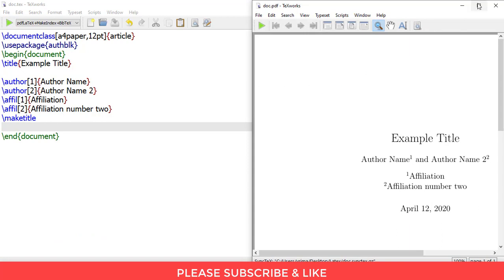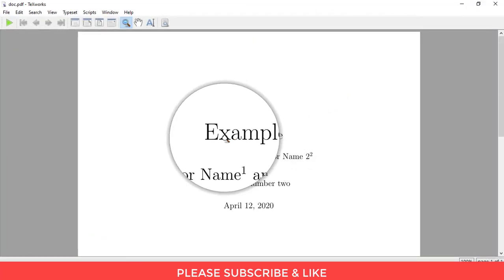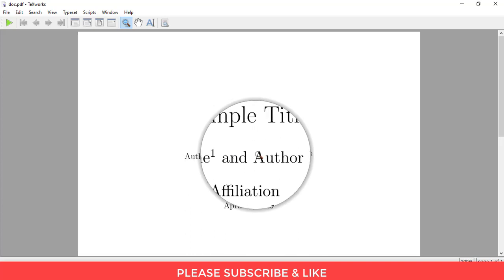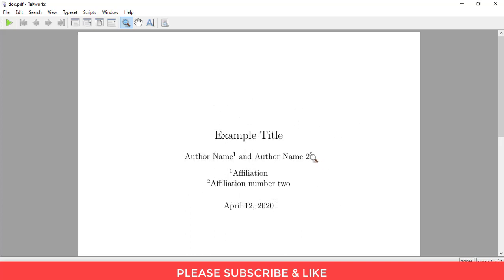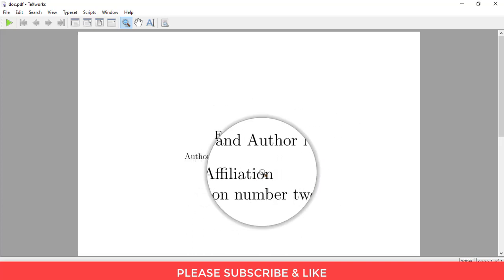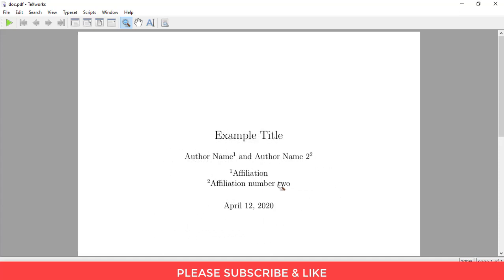How to make author and affiliation section in Latex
This video shows you how to make author and affiliation section in Latex.

For everyone watching this video, here's my humble request. It's quite easy finding content on YouTube but it takes time and effort to create it
That's the best way you can help small creators like us.